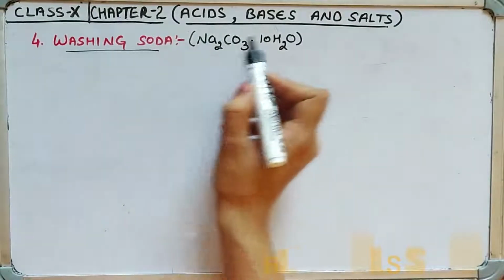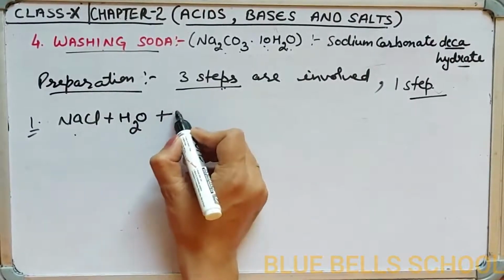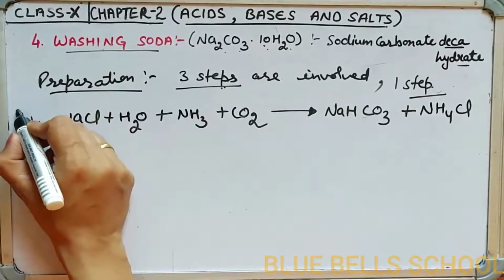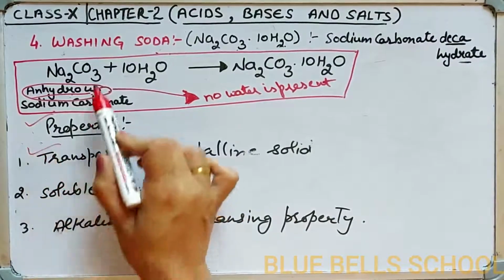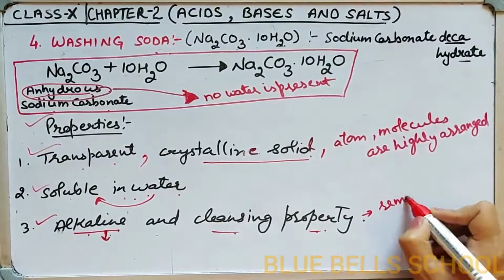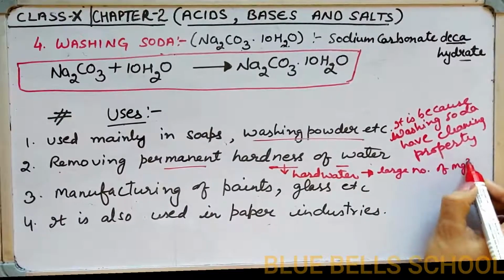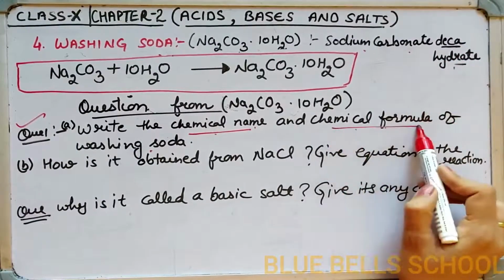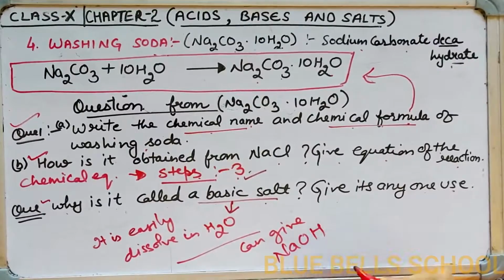CHAPTER 2 PART12